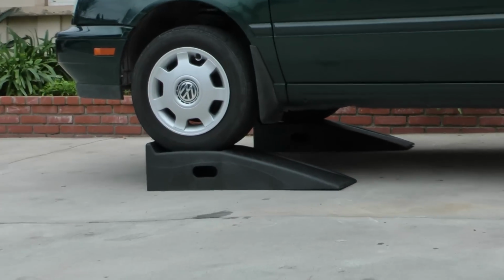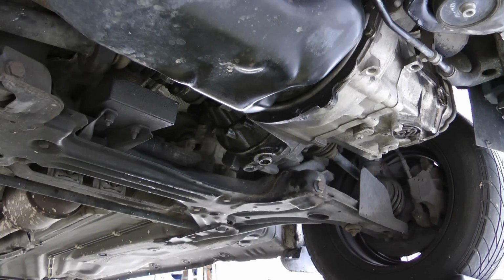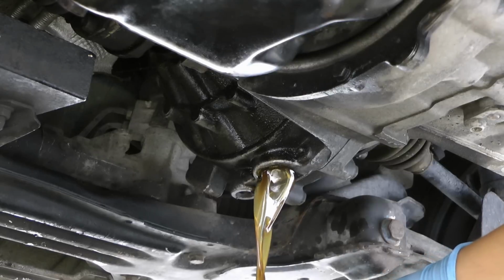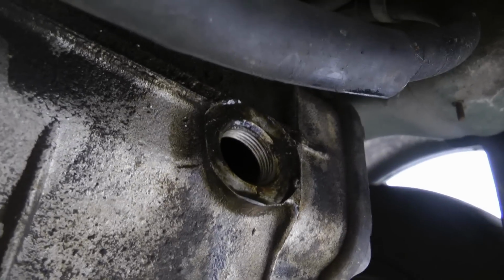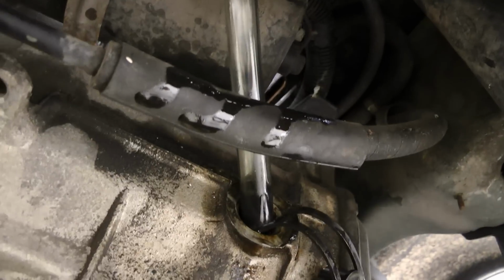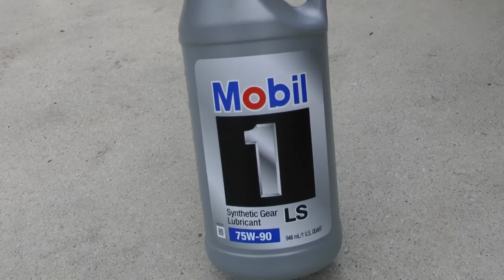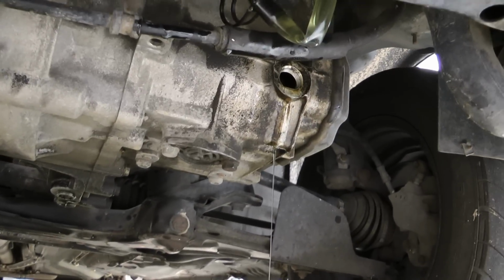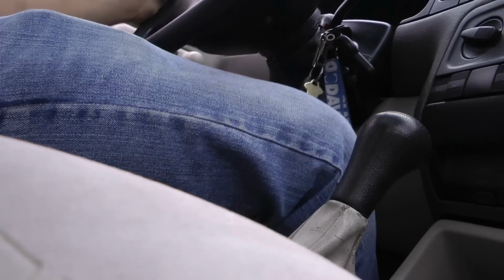Manual Transmission Oil Change Volkswagen Jetta / Golf / Beetle TDI MK1 MK2 MK3 MK4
This is how to change a Volkswagen (VW) Jetta Manual 5 Speed Transmission Oil Change on a 1998 MK3 TDI Jetta. Roughly the same procedure for the Golf New Beetle TDI, Passat TDI, bora, old Rabbit, and more.  Link to buy H17 HEX BIT SOCKET (Transmission Drain)

Link to buy Mobil 1 Trans Fluid
Link to buy Oil Funnel

Timestamps:
0:00 Intro
0:24 Prep & Tools Needed
1:20 Drain Bolt Location
1:48 Draining Oil
4:00 Filling Fresh Fluid
5:49 How to Know When Fluid Is Filled
6:15 Close Up & Test Drive!